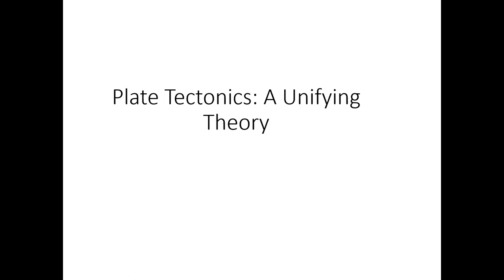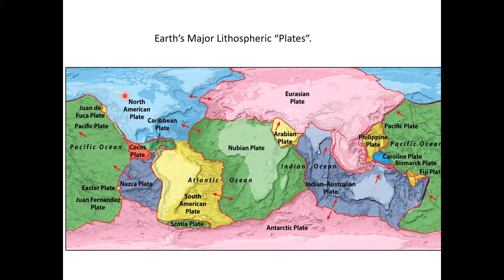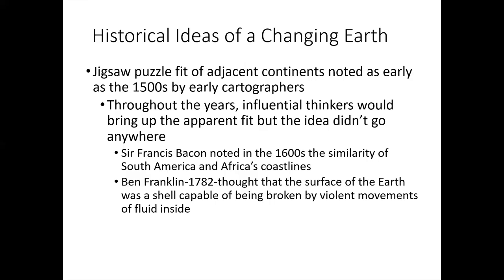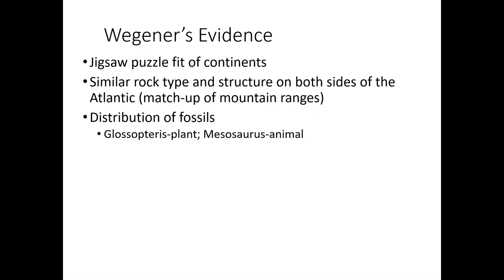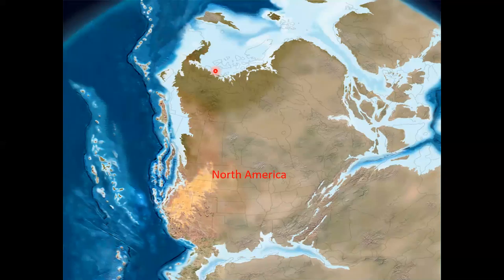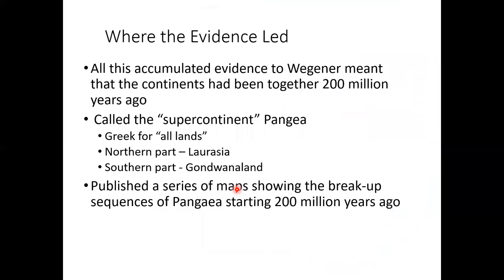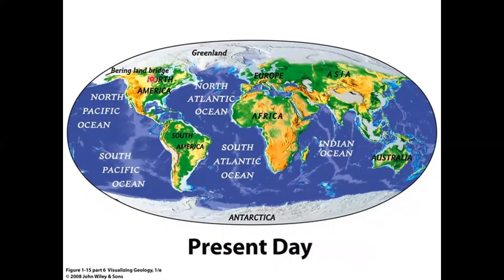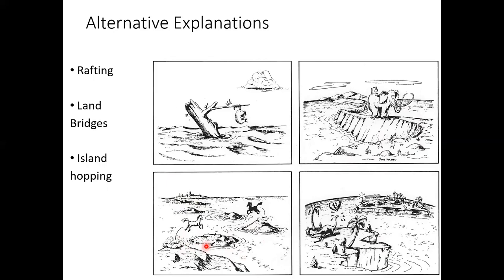Ch10 Plate Tectonics Part1